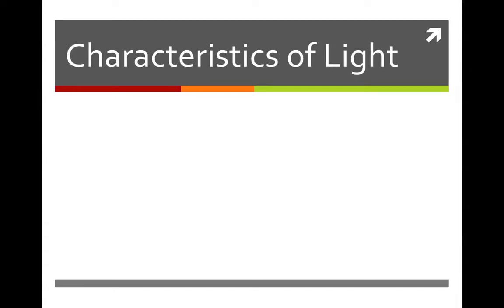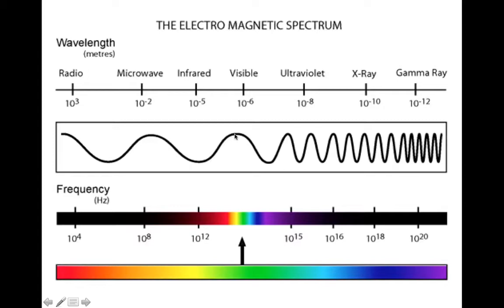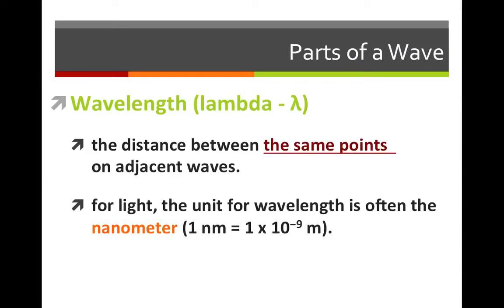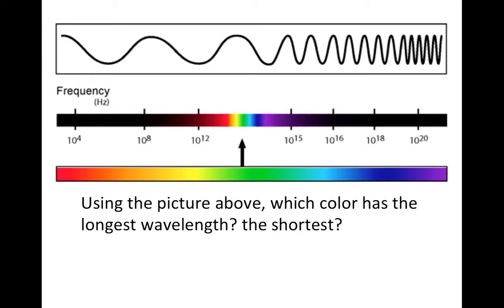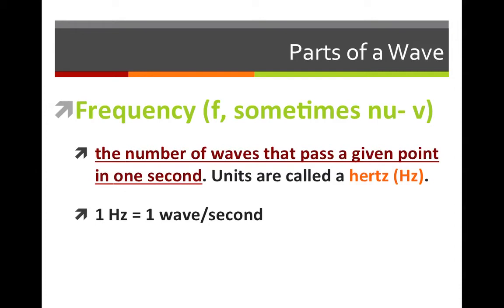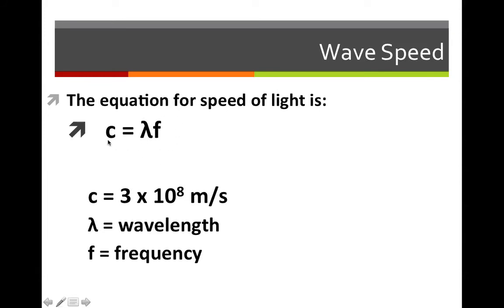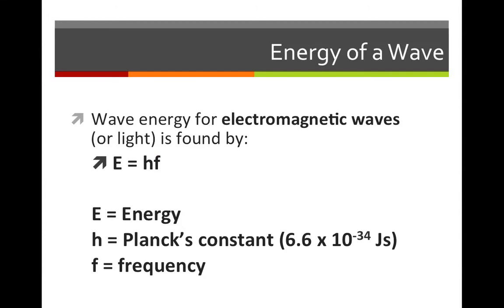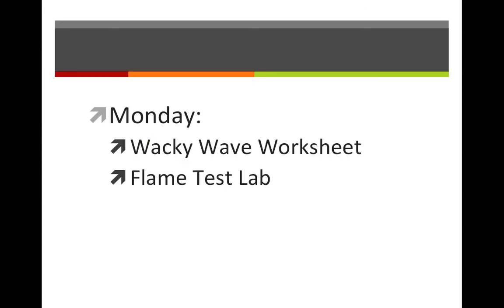Bell - Light and Waves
BCHS Flipped Classroom videos over light, waves, and electromagnetic radiation.